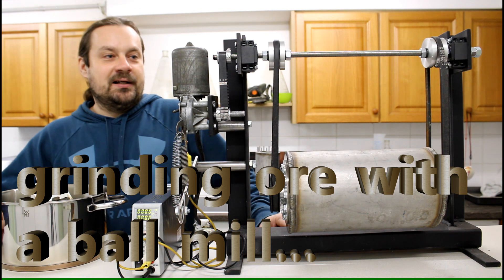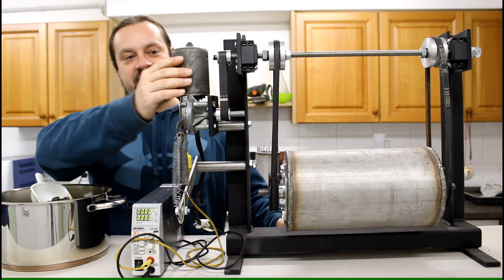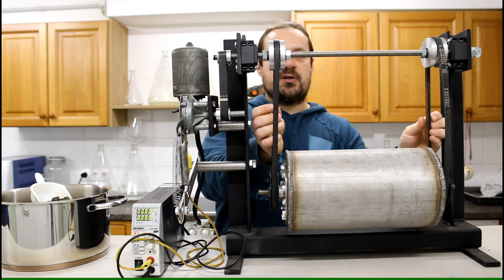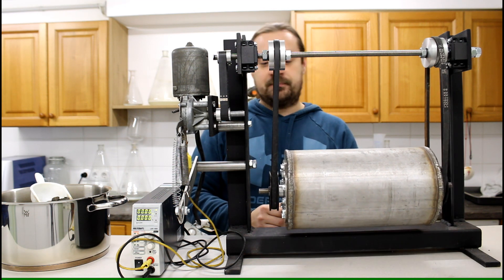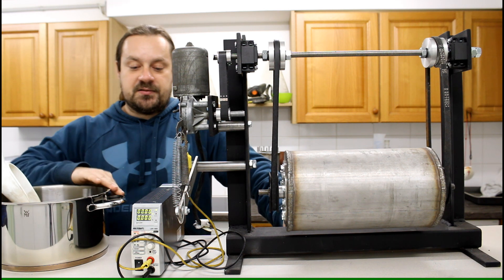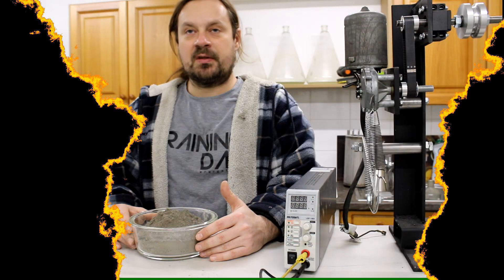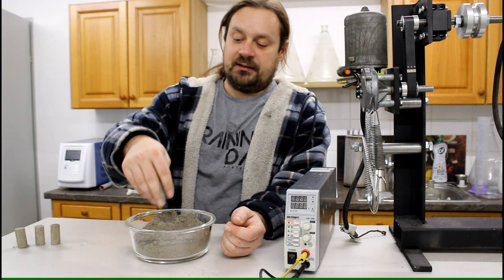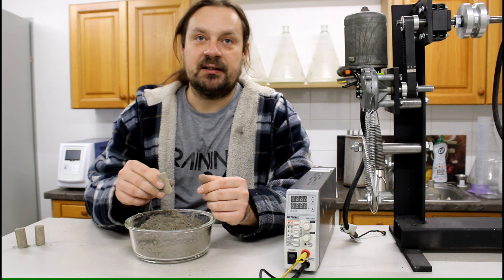grinding ore with a ball mill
See a simple design how to build a small batch ball mill...